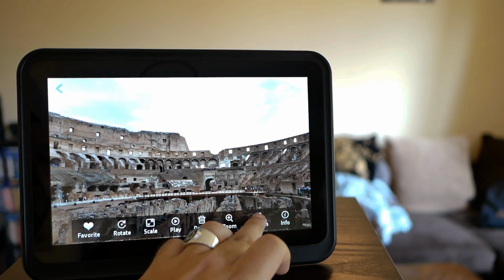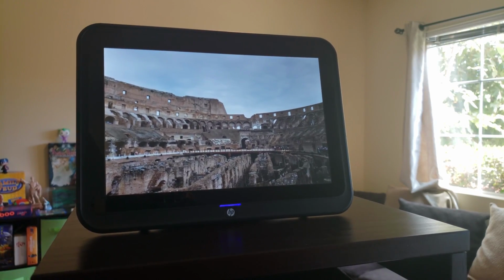HP Digital Photo Frame Review - Using a Photo Frame in 2018 - YouTube Tech Guy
We take a look at the HP Digital Photo Frame & See How it is to Use a Photo Frame in 2018